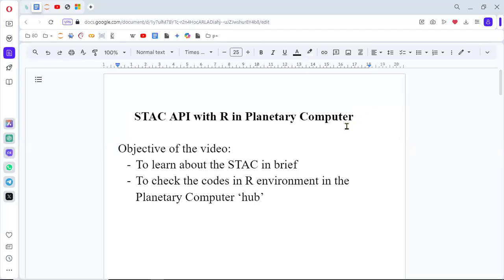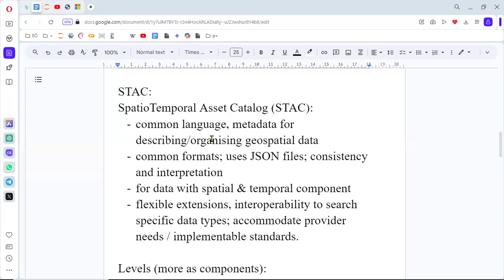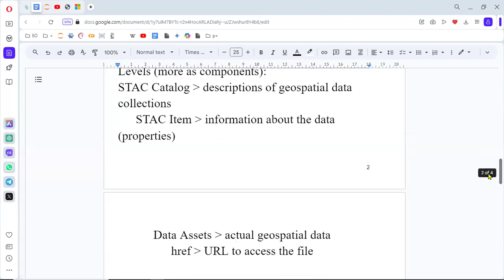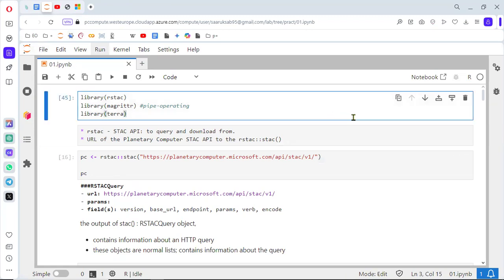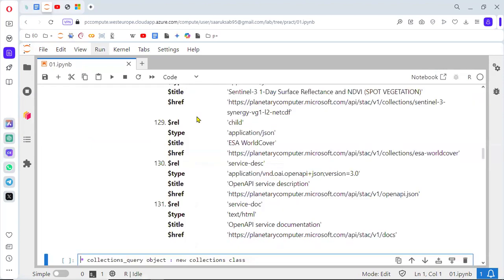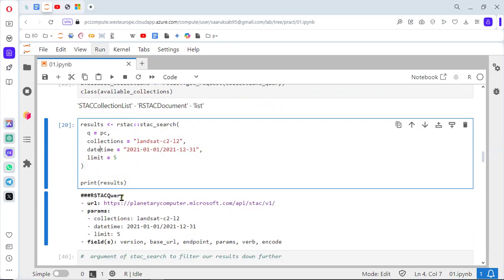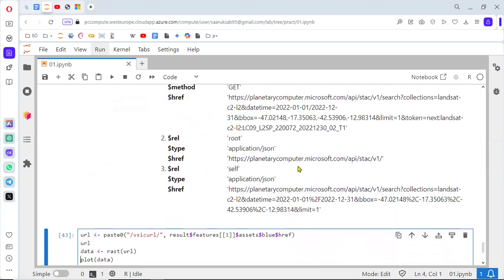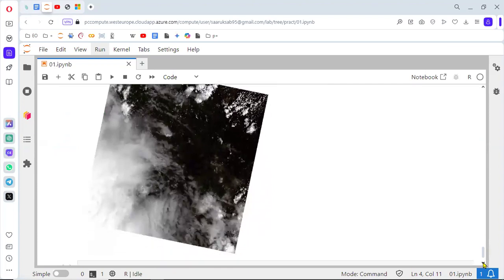STAC API with R in Planetary Computer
Learning STAC API with R in Planetary Computer